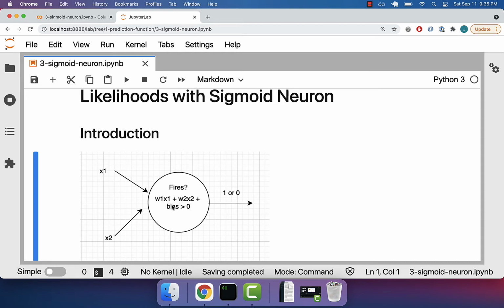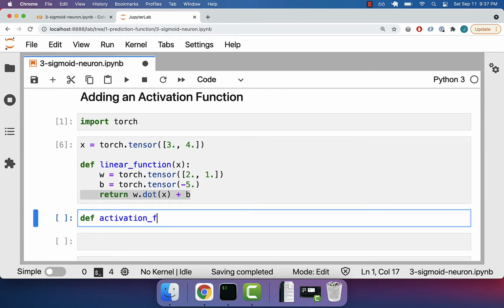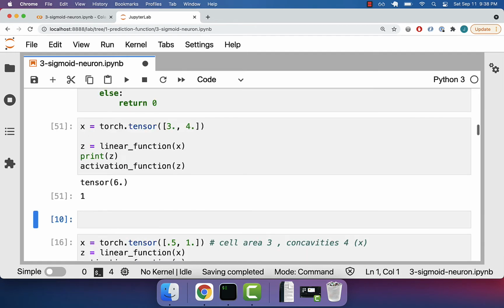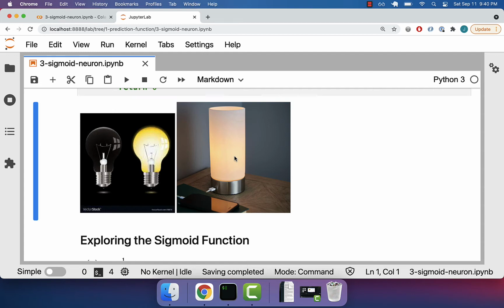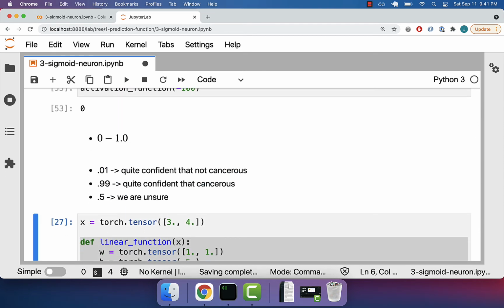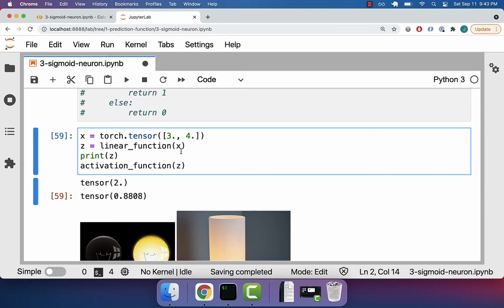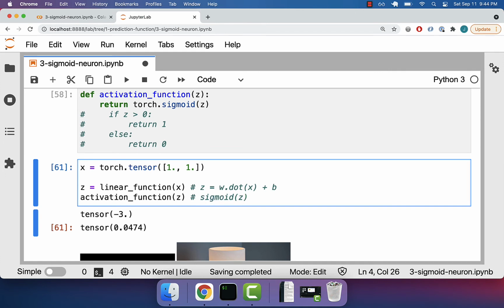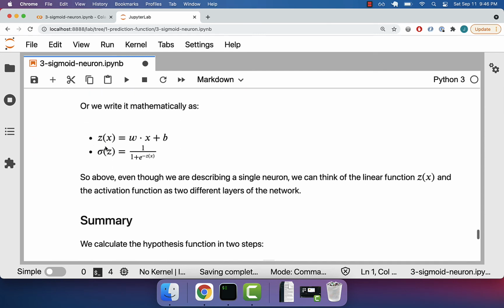3. Activation Function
3. We'll learn about the activation function and we can construct it to make all or nothing predictions or to predicting a likelihood by using the sigmoid function.